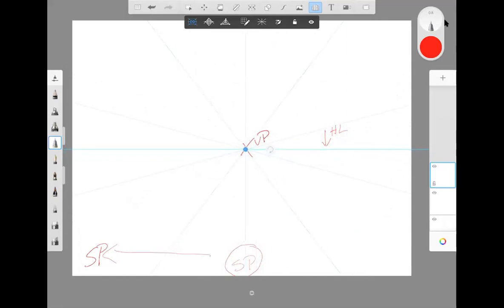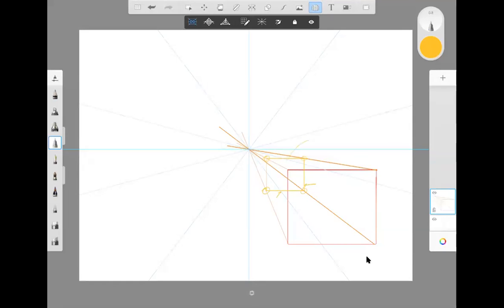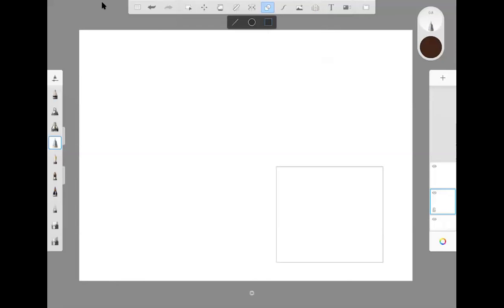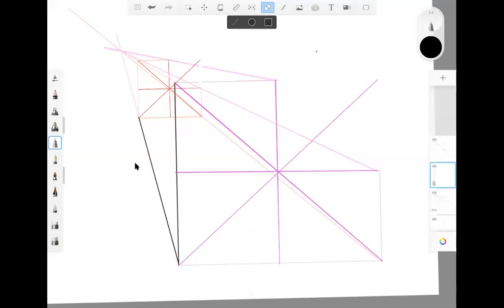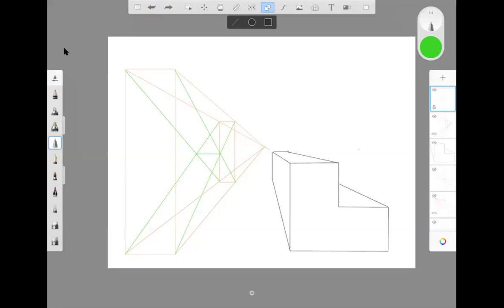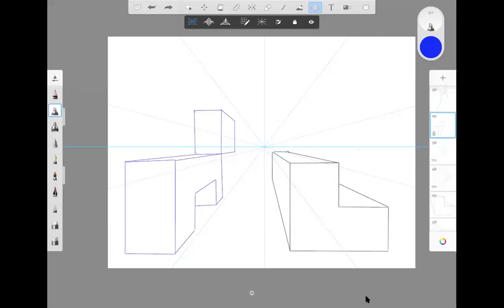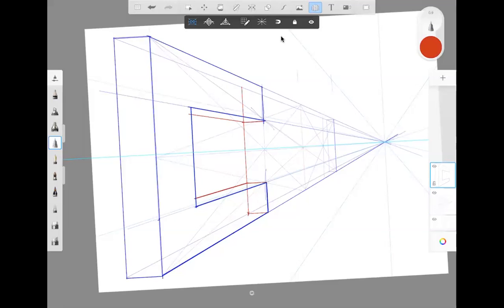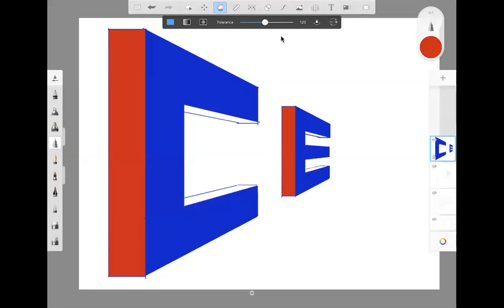M,W April 28th